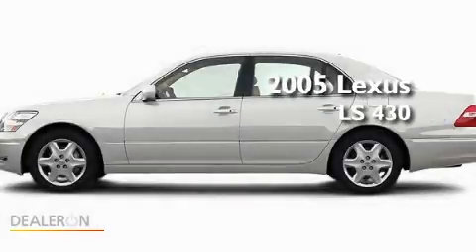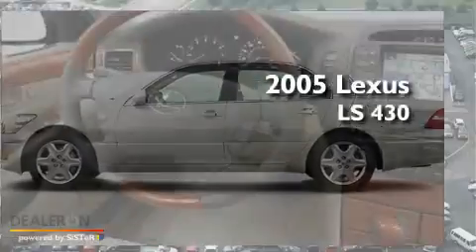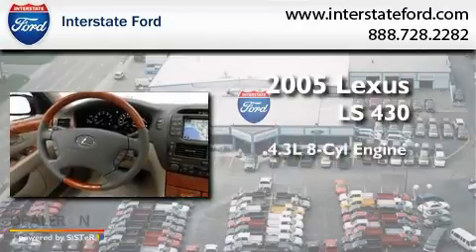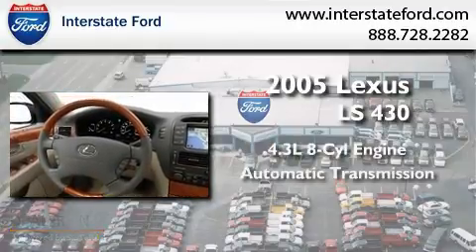Preowned 2005 Lexus LS 430 OH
Year : 2005
 Make : Lexus
 Model : LS 430
 Engine : 8 Cyl - 4.3L
 Trans . : Automatic
 Exterior : Crystal White
 Miles : 70,874

 Stock : 9783A

 125 Alexandersville Rd.
  , OH 45342